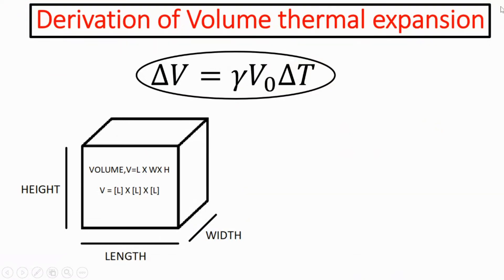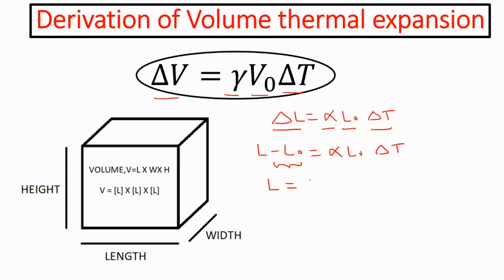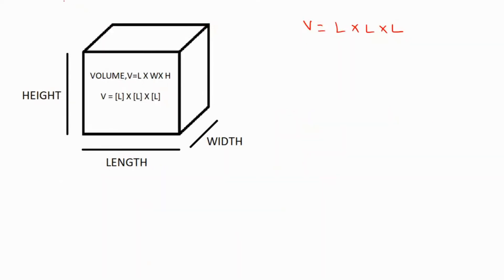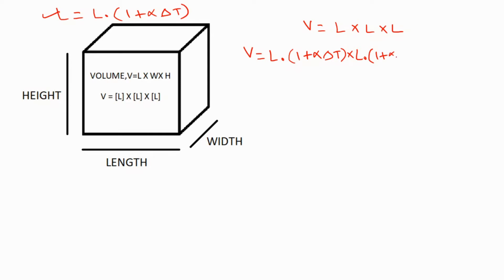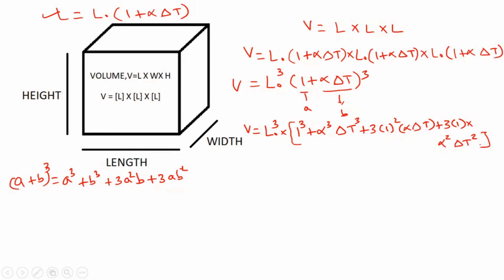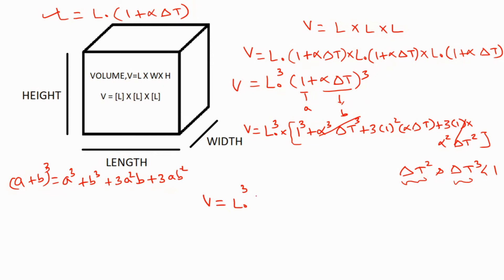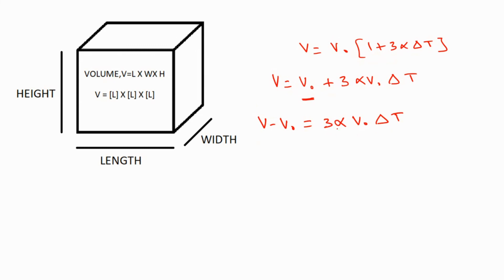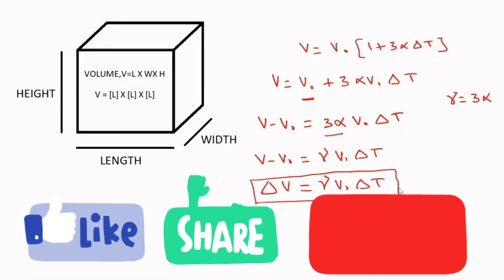Volume thermal expansion-Derivation.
The derivation of volume thermal expansion equation is explained in this video.